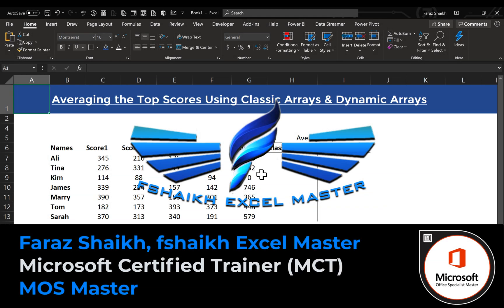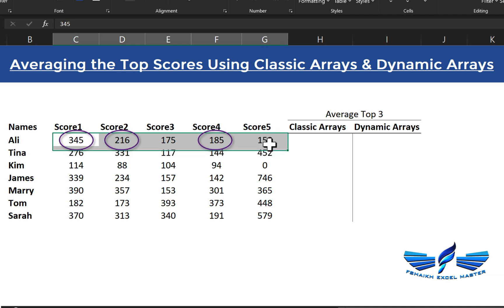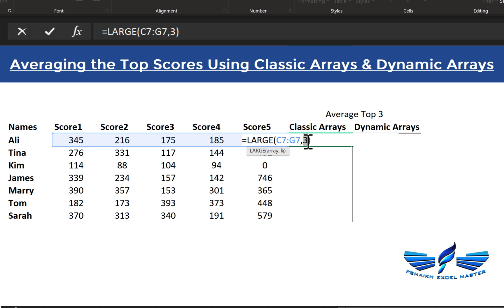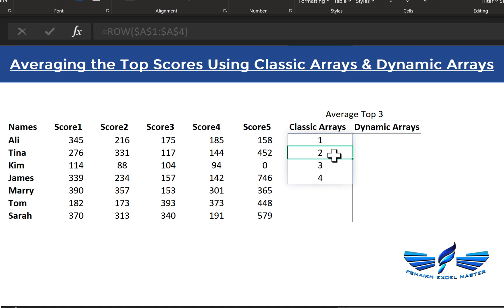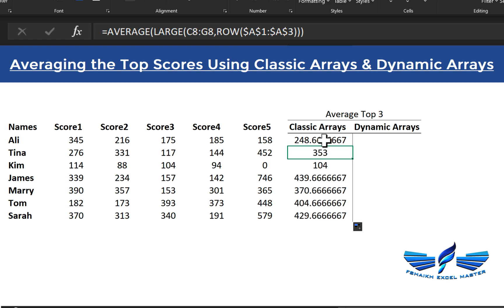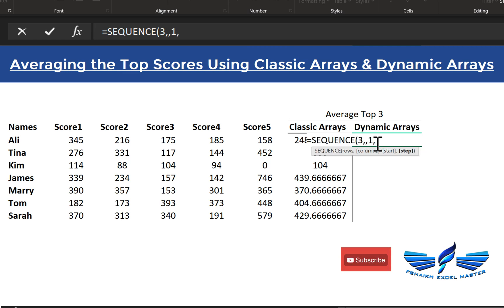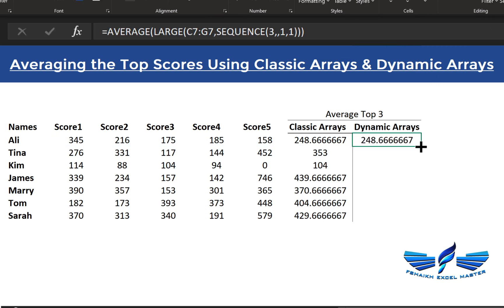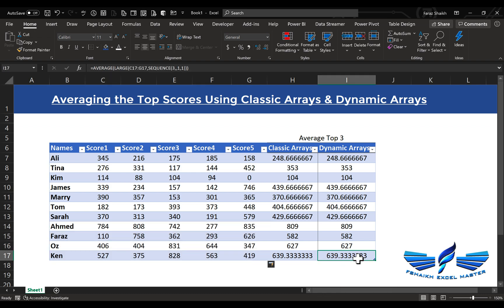📊 Average Top 3 Values, LARGE, SEQUENCE | Classic & Dynamic Arrays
Average the top value using Classic & Dynamic Arrays(only Office365)

Non array technique by  "`Oz D du Soleil - Excel On Fire"